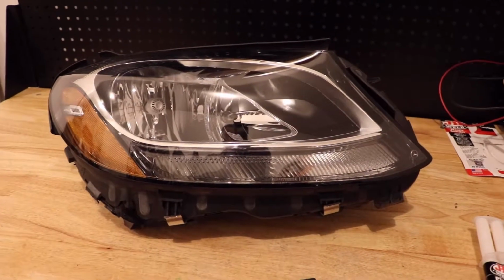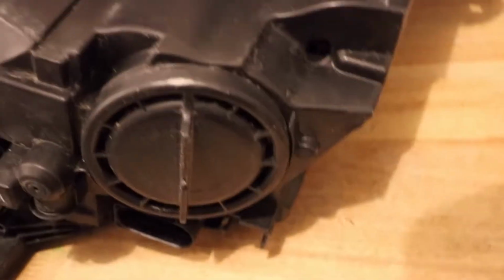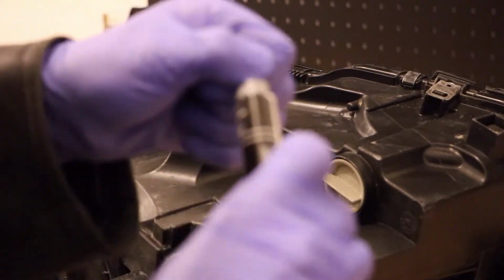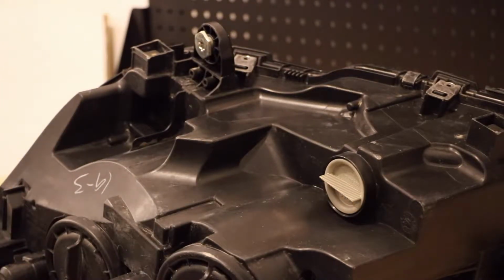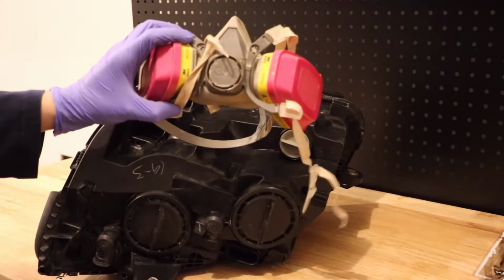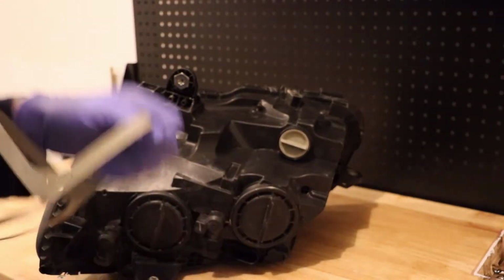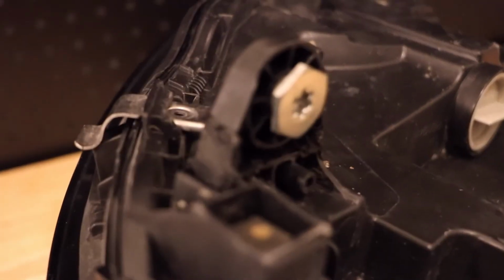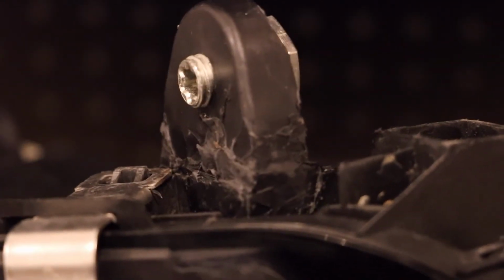2015-2017 Mercedes Benz C300 C400 Headlight Bottom Mounting Tab Repair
In this video we are repairing the bottom mounting tab on a 2016 Mercedes Benz C class headlight.  We used JB Weld Plastic Bonder and a simple plastic welder from Harbor Freight.